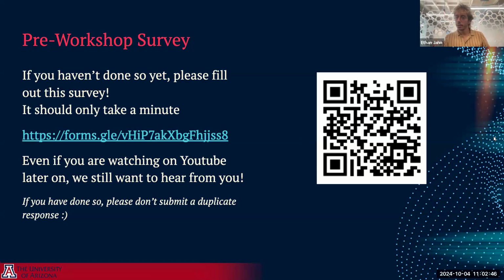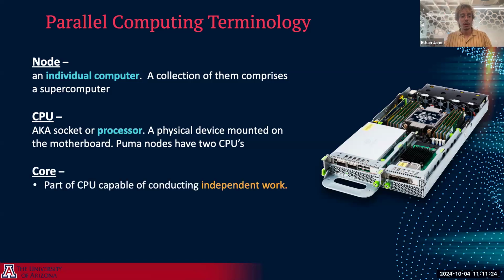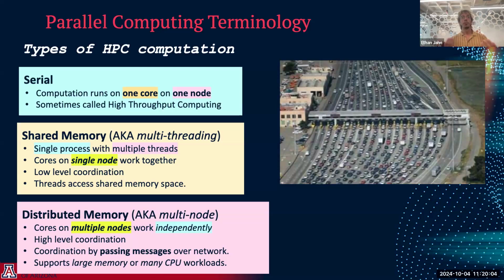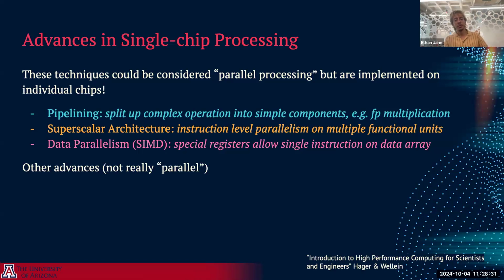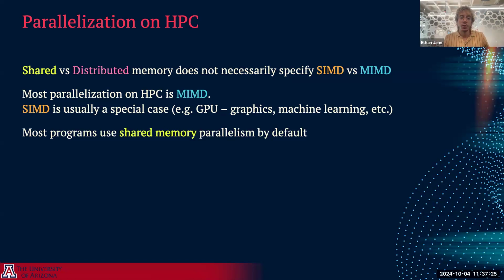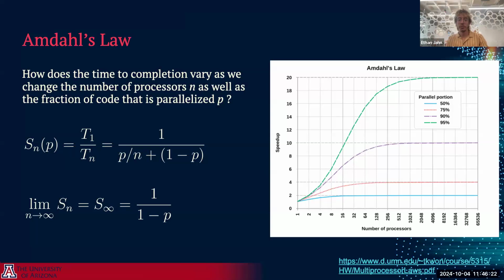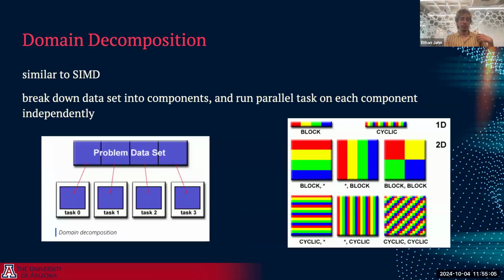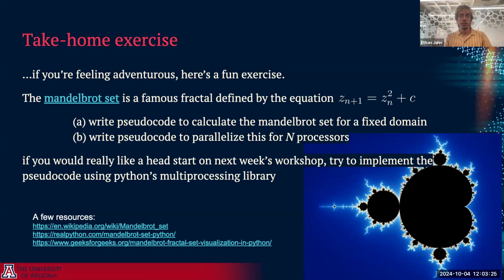Theory of Parallel Computing | UArizona HPC Workshops Fall 2024 #5